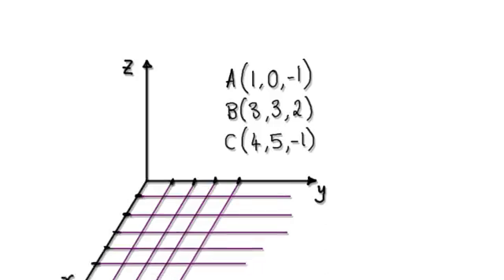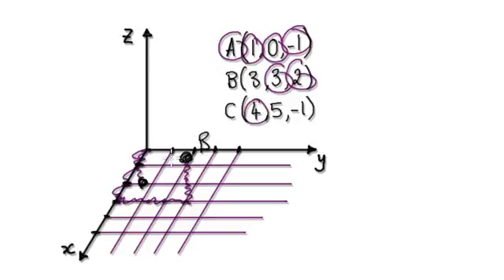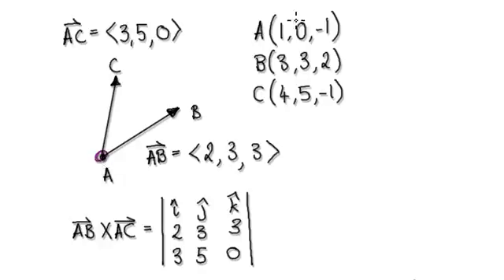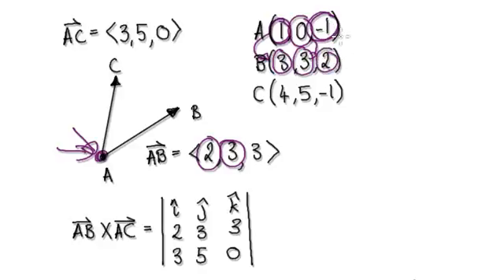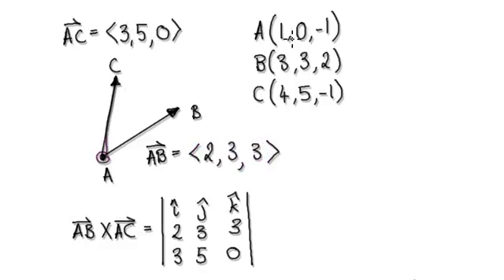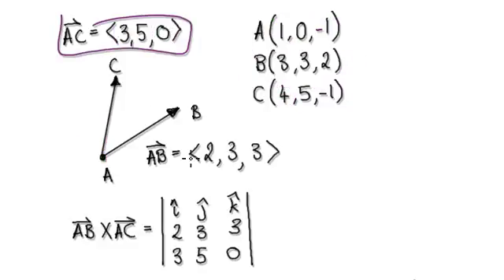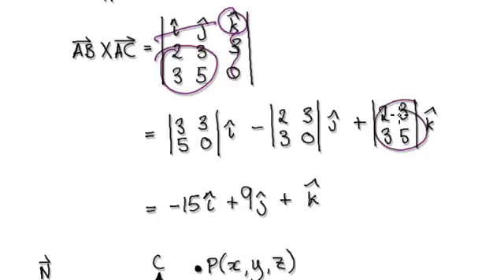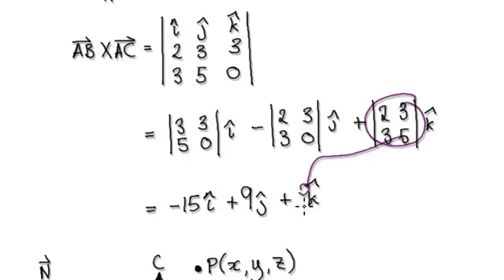Video 2915 - Equation of a plane from 3 points - Example - Part 1/2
Equation of a plane from 3 points - Example